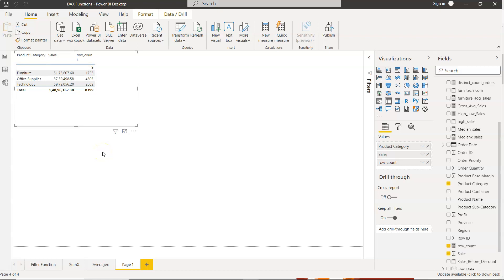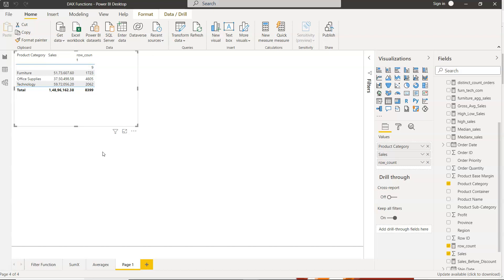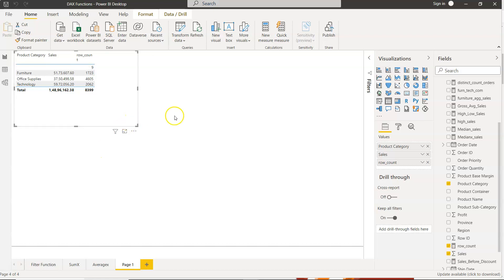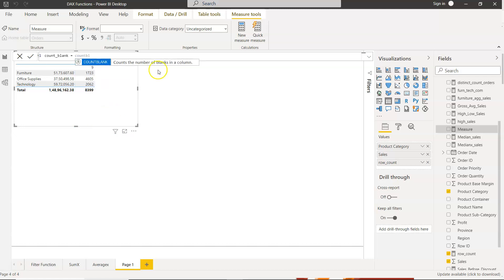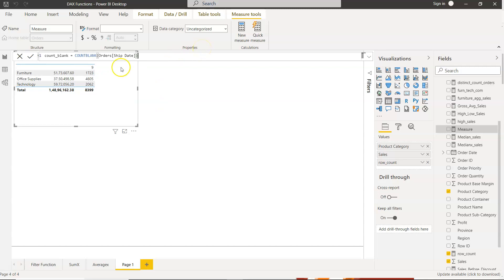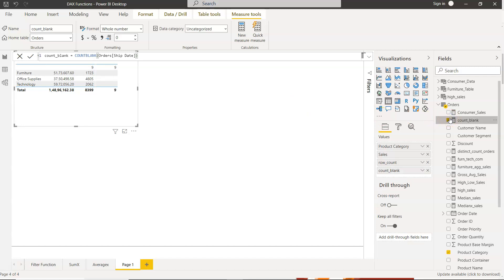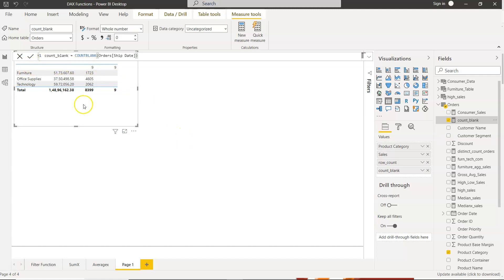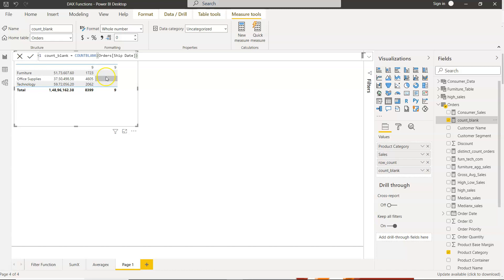How to Count Missing Values in a Power BI Table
Power BI Tutorial for beginners on how to count missing values in power bi table.